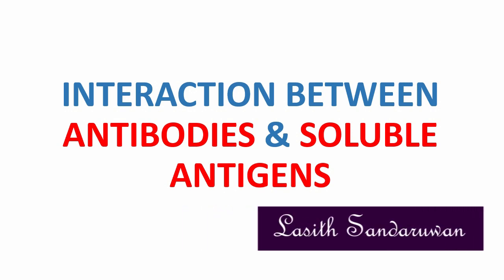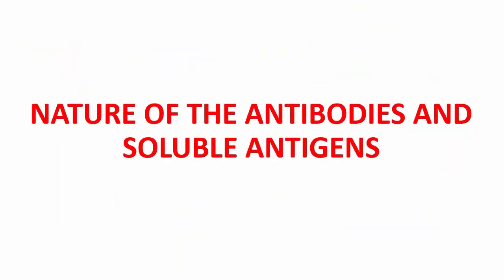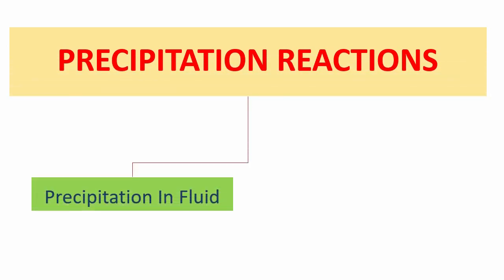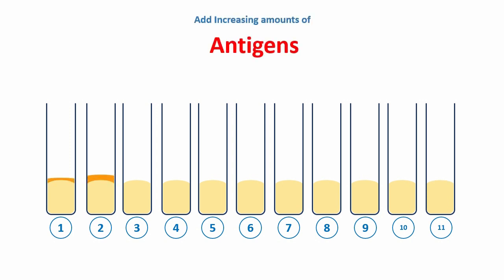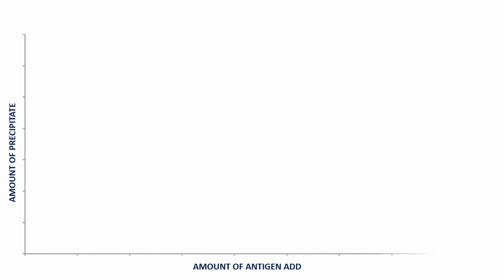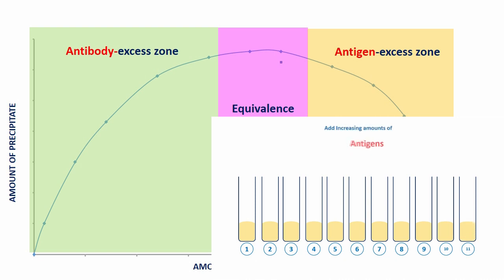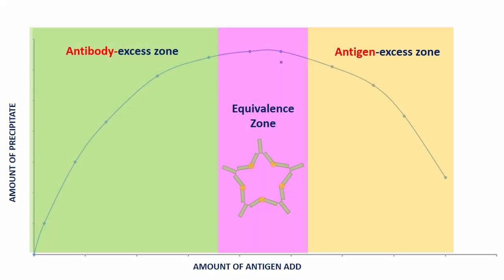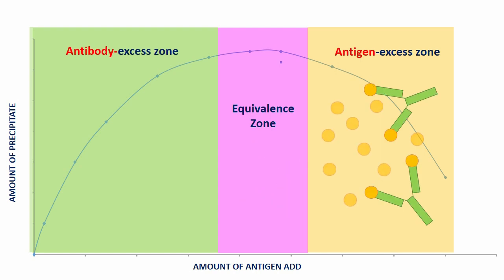Precipitation Between Antigens & Antibodies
Precipitation Reaction between antibodies and antigens is a very important concept in Immunology. So this video tutorial is about precipitation. More smart animations are included in the video. So it will be easy to understand the concept of Precipitation.